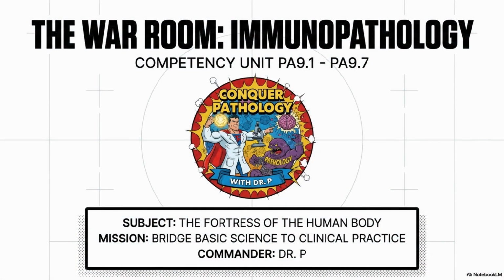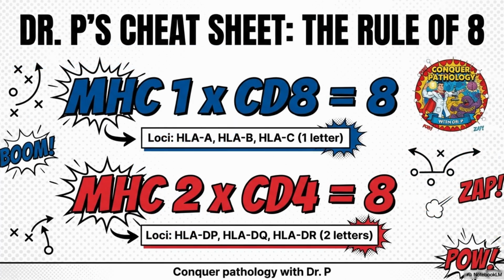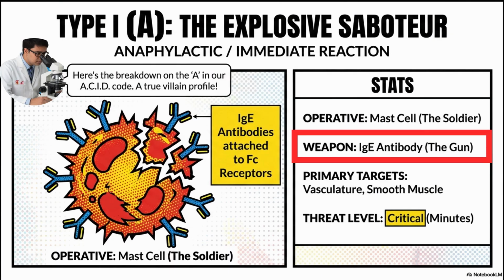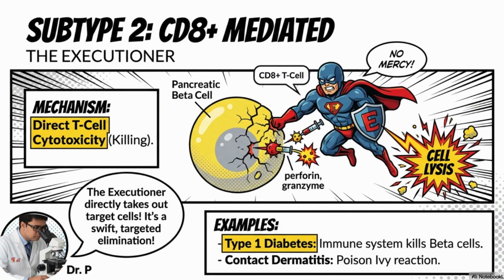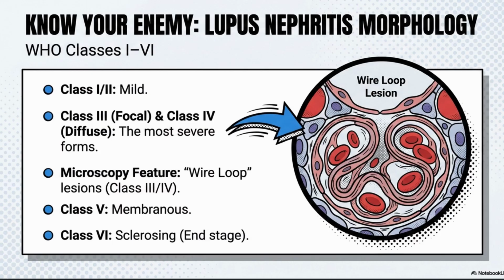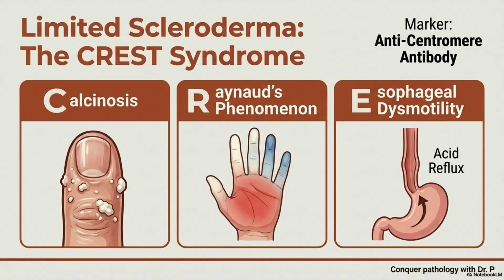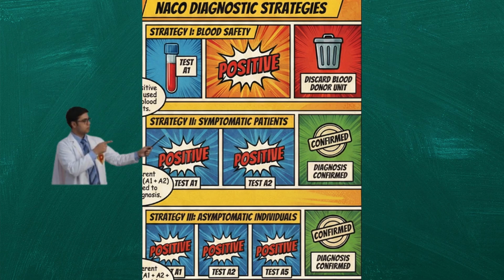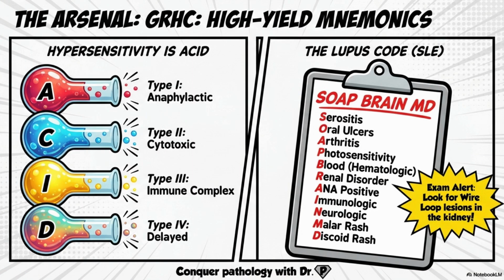Immunopathology & AIDS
Master Robbins Chapter 7: Diseases of the Immune System in this comprehensive lecture by Dr. P! Designed specifically for MBBS 2nd Year students and NEET PG/INICET aspirants, this video simplifies complex immunology concepts into easy-to-remember mnemonics and clinical pearls.

Here's a breakdown of the video's content:

Introduction to Immunopathology (0:00-0:36)

The video introduces immunopathology as a bridge between basic science and clinical medicine.
It outlines the NMC competencies (PA 9.1-9.7) that will be covered.
Immunity Principles (PA 9.1) (0:36-2:46)

Innate Immunity (0:50-1:29):
Adaptive Immunity (1:31-2:46):
HLA System and Transplant Rejection (PA 9.2) (2:47-6:57)
Self vs. Non-Self (3:09-3:45): .
MHC Class 1 vs. Class 2 (3:45-4:35):
Transplant Rejection Protocols (4:36-6:57):
Hypersensitivity Reactions (PA 9.2 - continued) (7:03-13:21)
Introduction to Hypersensitivity (7:18-7:46):
ACID Mnemonic (7:47-8:01):
Type 1: Anaphylactic/Immediate (8:04-9:25):
Type 2: Cytotoxic/Antibody-Mediated (9:26-10:47):
Type 3: Immune Complex Mediated (10:48-11:36):
Type 4: Delayed/Cell-Mediated (11:39-12:56):
Systemic Lupus Erythematosus (SLE) (PA 9.7) (13:27-17:33)
Pathogenesis of Lupus (13:40-14:31): Explains the failure of tolerance due to genetics and environmental triggers, leading to autoantibody production and type 2 and type 3 hypersensitivity reactions.
Clinical Presentation (SOAP BRAIN MD) (14:33-15:00): A mnemonic for remembering the signs and symptoms.
2019 EULAR/ACR Criteria for Diagnosis (15:07-16:50): A detailed explanation of the updated diagnostic criteria, including ANA as the gatekeeper and point-based scoring for clinical and immunological domains.
Lab Diagnostics (16:51-17:33): Discusses important antibodies like anti-dsDNA, anti-smith, and anti-histone, and their significance.
Autoimmune Cousins of SLE (PA 9.7 - continued) (17:36-21:56)
Sjogren's Syndrome (18:01-19:40):
Systemic Sclerosis (Scleroderma) (19:42-21:15):
Comparison of Sjogren's and Scleroderma (21:17-21:56):
HIV & AIDS (PA 9.6) (22:00-28:17)
Viral Structure and Pathogenesis (22:21-23:53):
AIDS-Defining Opportunistic Infections (23:58-24:41):
NACO Guidelines for Testing Strategies (24:43-26:12):
Pediatric Diagnosis and Treatment (26:14-27:50):
High-Yield Recap (28:20-29:48)

Summarizes key differences between innate and adaptive immunity, the HLA Rule of 8, and the ACID and SOAP BRAIN MD mnemonics.
Whether you're preparing for your university pathology exam or aiming for a top rank in PG entrance, this lecture gives you the conceptual clarity you need.